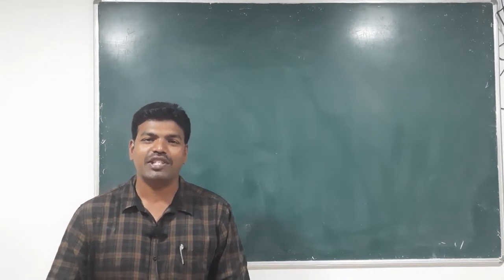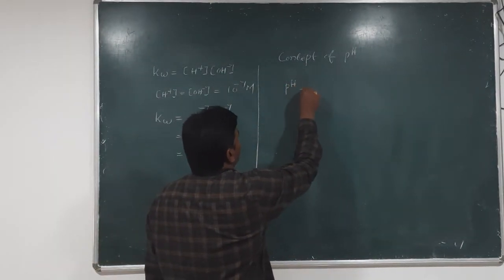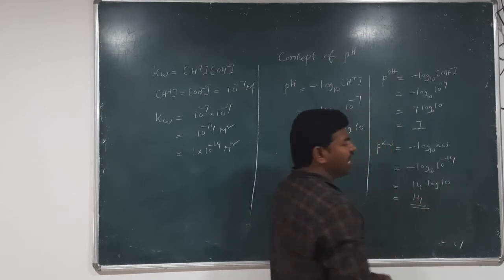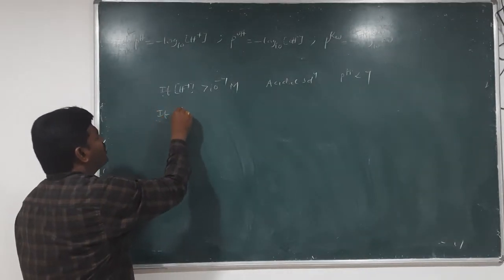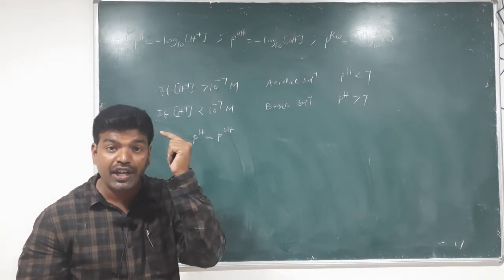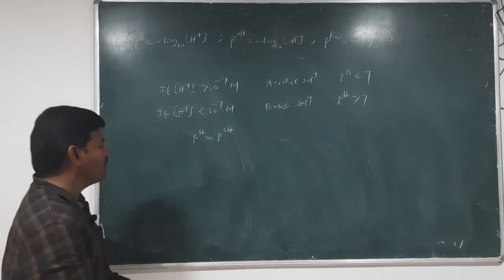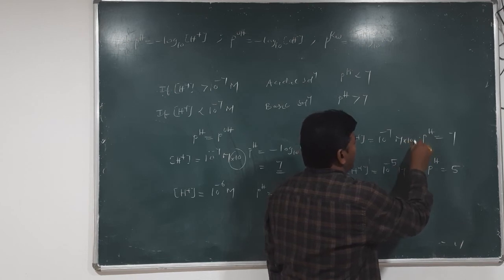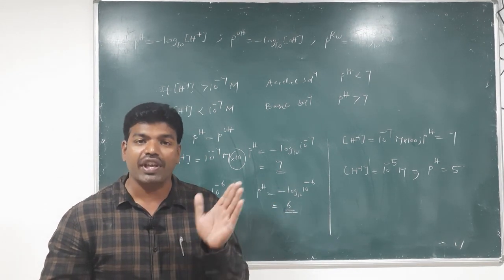Concept of pH (Part-1)// Lecture-10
By Dr. Ch. Venkateswararao, Assistant Professor, P. G. Dept. of Chemistry, Sri Y. N. College, Narsapur.